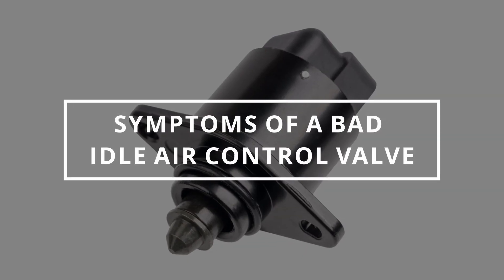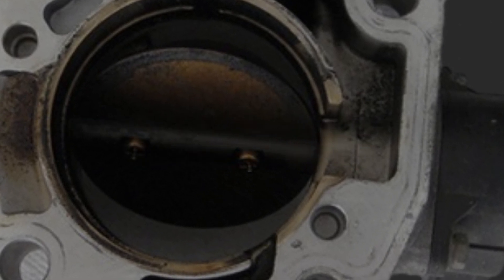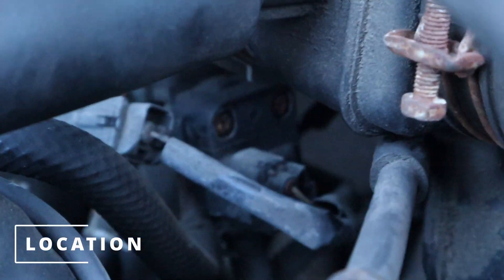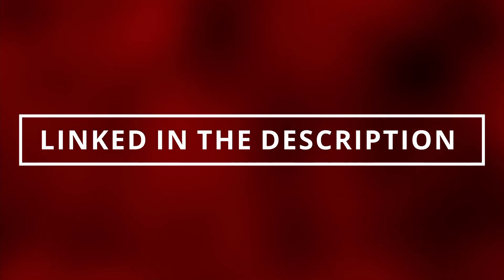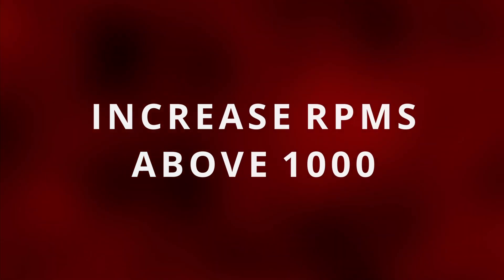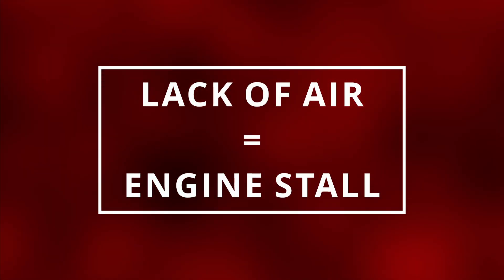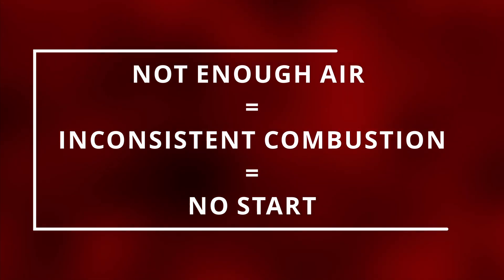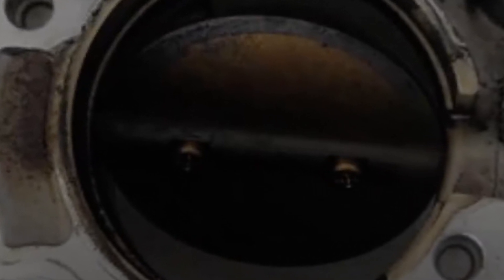SYMPTOMS OF A BAD IDLE AIR CONTROL VALVE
In this video, you will learn 4 symptoms of a bad idle air control valve. Watching this video will help you diagnose to see if it is time to replace your idle air control valve.  You will also learn how an idle air control valve works. This video also teaches you where the idle air control valve is located. You might be experiencing a check engine light, idle too high or too low, engine stall during idle, and a crank but no start. Some of the engine codes you might retrieve are P0505, P0506, P0507, P0508, P0509.

Cleaning chemical

Here are some of my favorite items that you might like:

Diagnostics
• 12V Battery Tester

Search terms and questions you might be thinking related to a bad idle air control valve are:

What are the symptoms of a bad IDLE AIR CONTROL VALVE?
What are the symptoms of an IDLE AIR CONTROL VALVE?
What are the symptoms of a failing IDLE AIR CONTROL VALVE?
What does an IDLE AIR CONTROL VALVE do?
What causes an engine stall?
Why does my car lose performance?
Where is the IDLE AIR CONTROL VALVE located?
How does a IDLE AIR CONTROL VALVE work?
What is the purpose of a IDLE AIR CONTROL VALVE?
signs of a bad IDLE AIR CONTROL VALVE
IDLE AIR CONTROL VALVE symptoms
how to diagnose a bad IDLE AIR CONTROL VALVE?
IDLE AIR CONTROL VALVE?